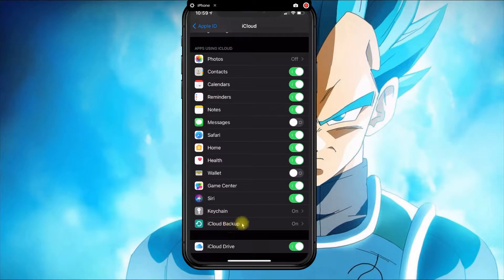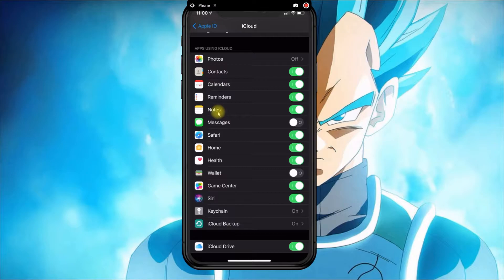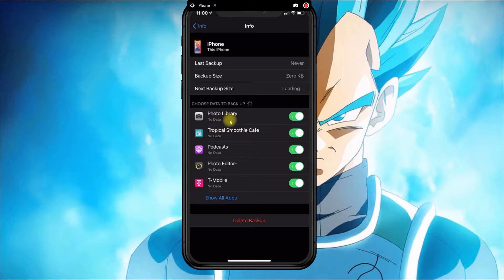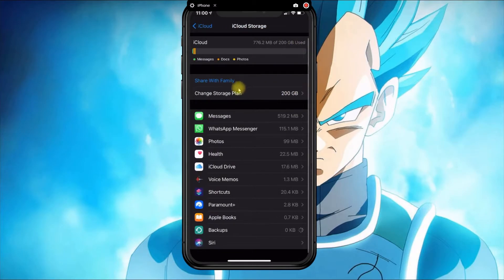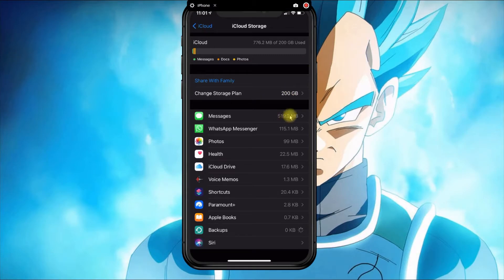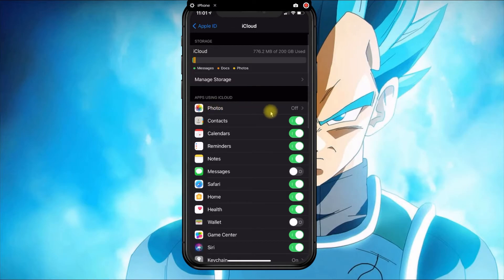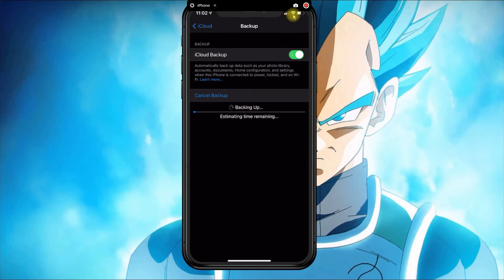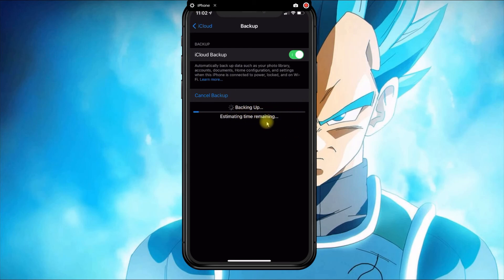How to backup iphone to icloud and transfer to new phone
In this video I will show you how to backup your iPhone to iCloud.
You automatically get 5GB of iCloud storage, but that iCloud Storage can run out pretty fast so I recommend you upgrading to at least 200GB.

📱📱Best cases for iPhone 12 and iPhone 12 Pro📱📱

Spigen Ultra Hybrid

YouMaker Clear case

OtterBox Symmetry Series

Casely cases